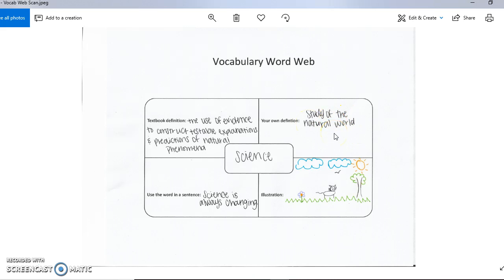Beginning ELL Strategy